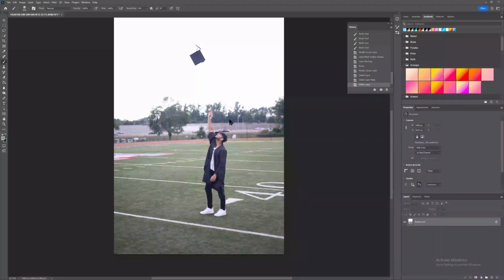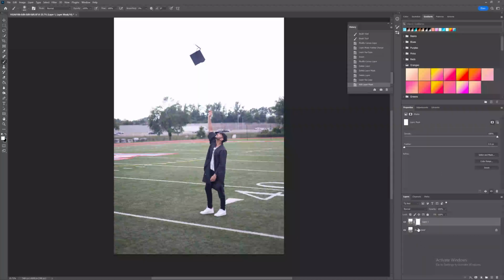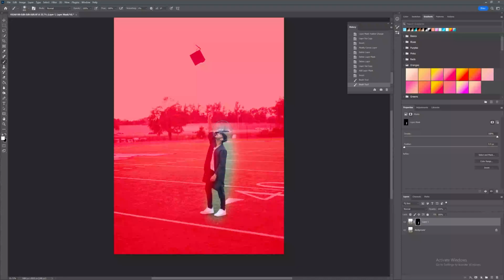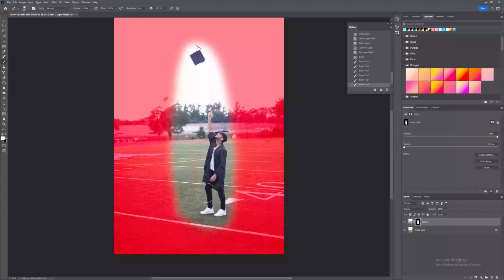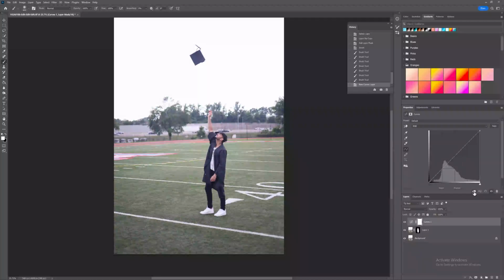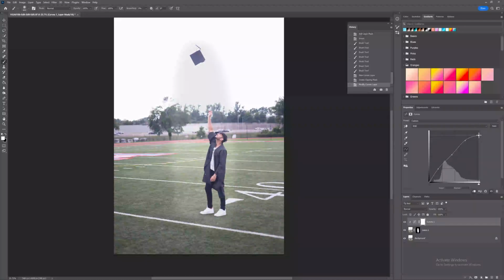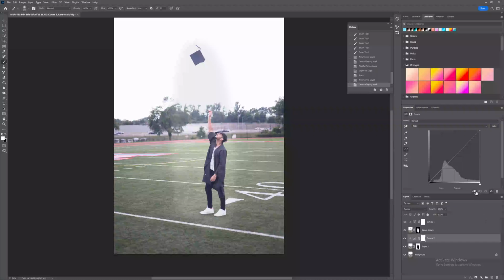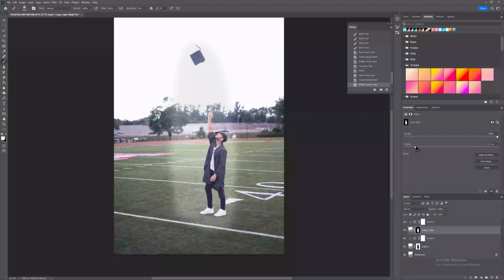How to make Photos POP in Photoshop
CHAPTERS:
00:00 Introduction
01:03 Curves Adjustment Layer
01:30 Create Second Mask
01:56 Curves Adjustment